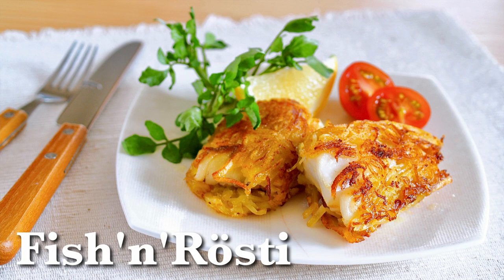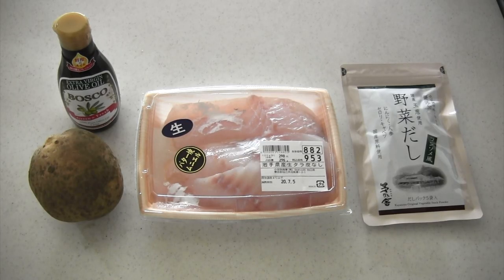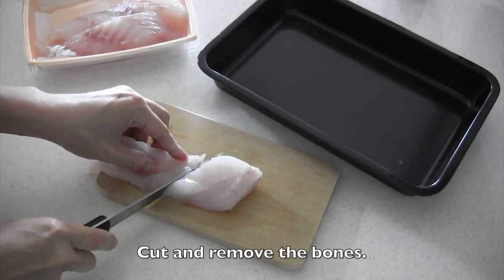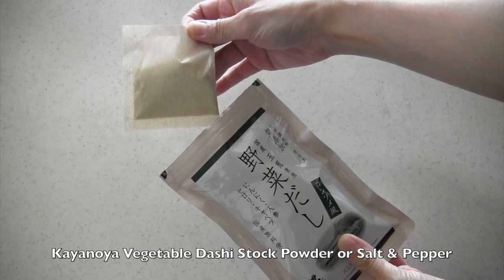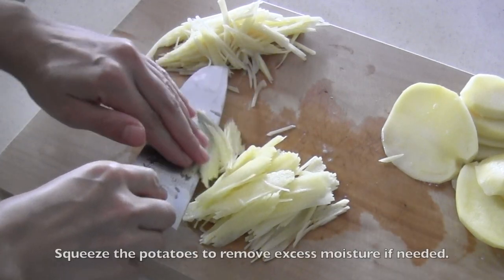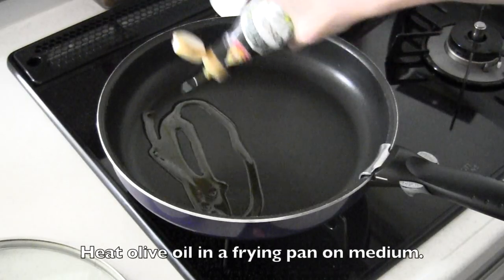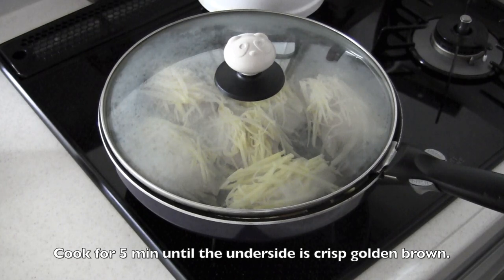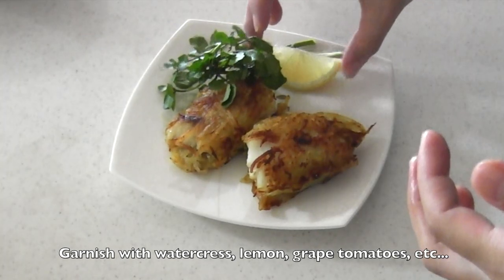Fish'n'Rösti (Fish Filet in Crispy Potato Crust) 白身魚のカリカリポテト包み ロスティ | OCHIKERON | Create Eat Happy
Crispy potato and fluffy fish. Yum 😋

I used Kayanoya Vegetable Dashi Stock Powder but it is optional: 茅乃舎 野菜だし

Rösti is a Swiss potato pancake dish mainly made with potatoes.

Fish'n'Rösti (Fish Filet in Crispy Potato Crust)

Difficulty: Easy
Time: 20 min
Number of servings: 2-3

Ingredients:
300g (10.5oz.) white fish
200g (7oz.) potatoes
Kayanoya Vegetable Dashi Stock Powder or Salt & Pepper
1 tbsp. olive oil
watercress or any greens
lemon wedges

Directions:
1. Cut potato into thin strips or use a grater. Do not rinse the potatoes, you want the starch to hold together. You do want to squeeze the potatoes to remove excess moisture.
2. Cut white fish in half or three equal parts, then season with 1 package of Kayanoya Vegetable Dashi Stock Powder or simply Salt & Pepper is ok.
3. Coat the fish with potato strips.
4. Heat olive oil in a frying pan on medium, place the Fish'n'Rösti, cover, cook for 5 minutes until the underside is crisp golden brown.
5. Flip them over, and cook for another 5 minutes, or more on both sides if necessary. When both sides are golden and crispy, it's done.
6. Serve on a plate, garnish with greens and lemon wedges to finish.